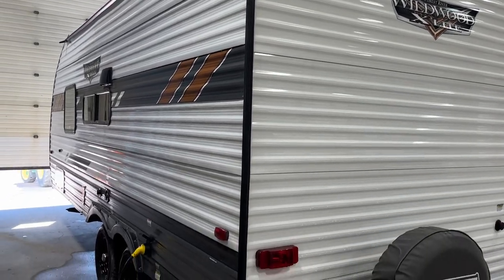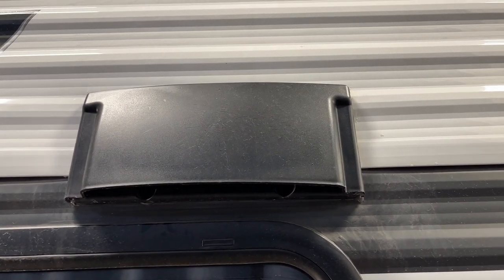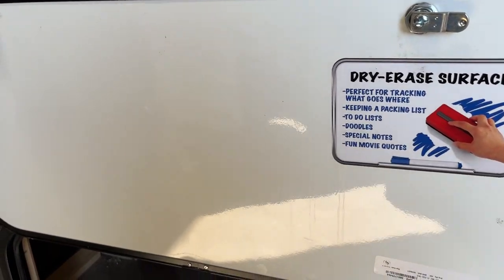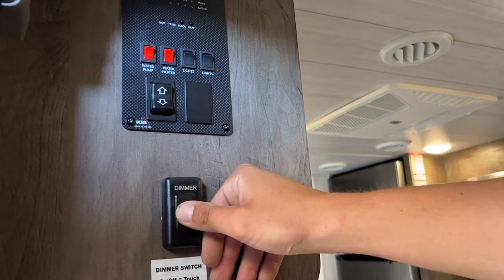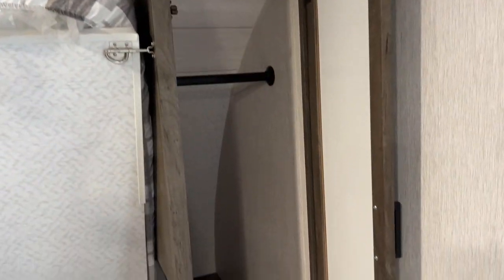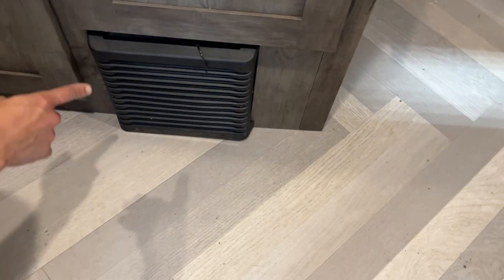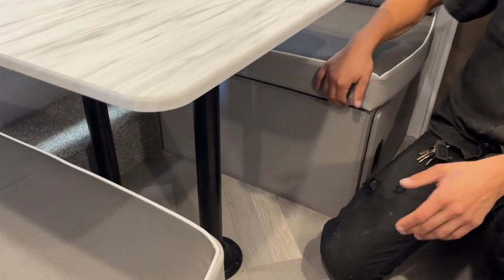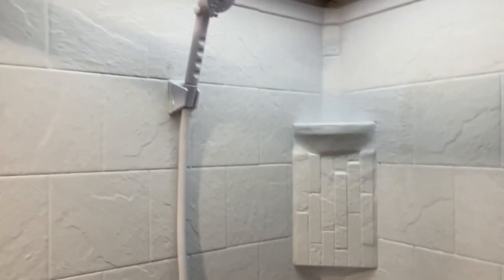2022 Wildwood 171RBXL. Stock# 13117